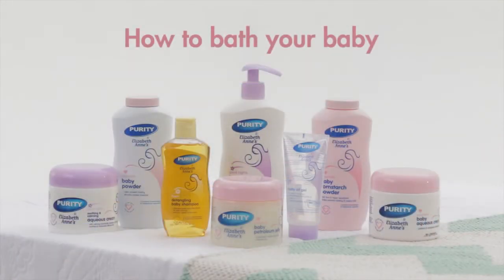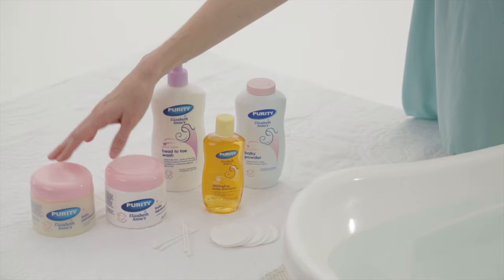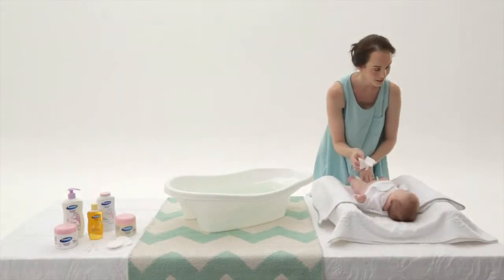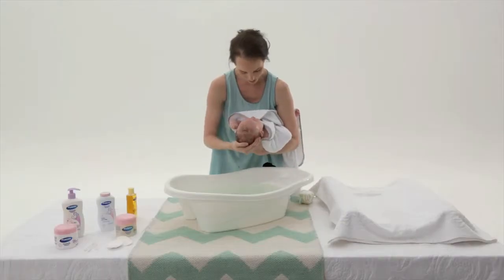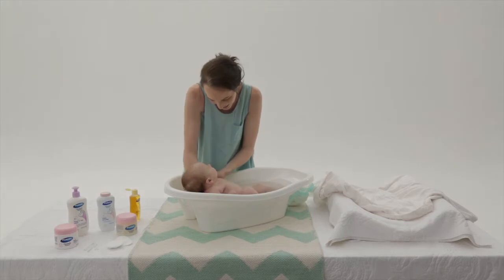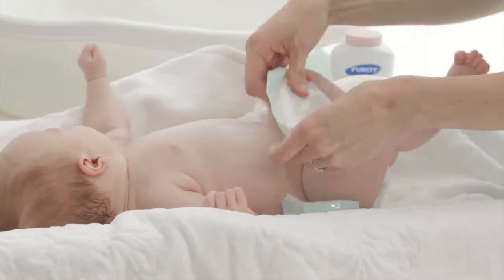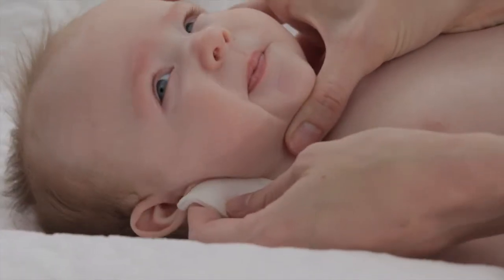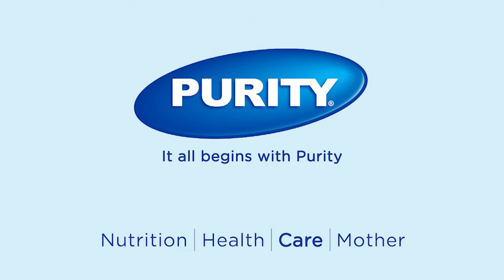Elizabeth Anne Bath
Helping moms with their first babies